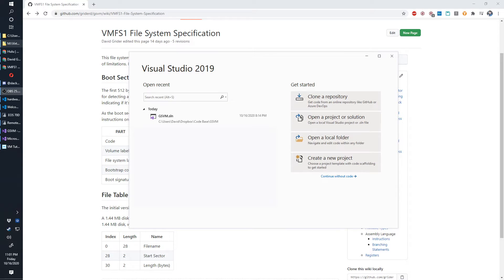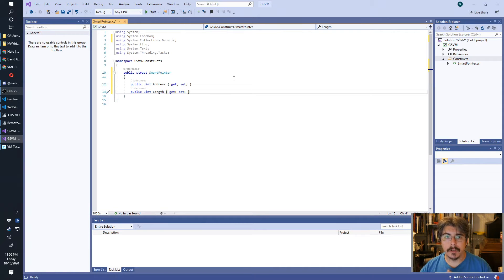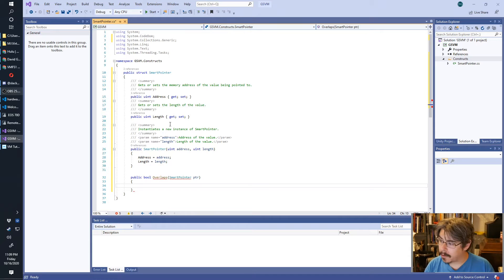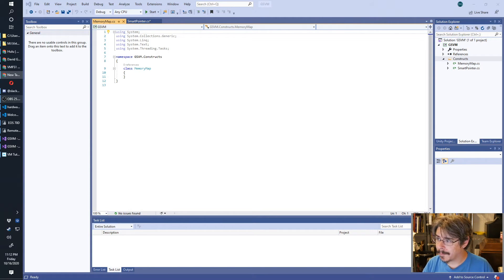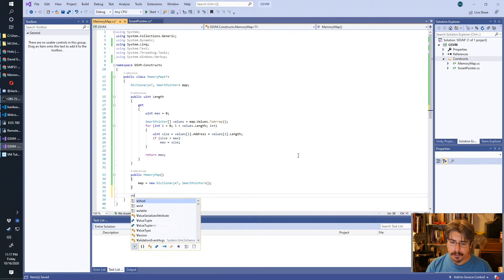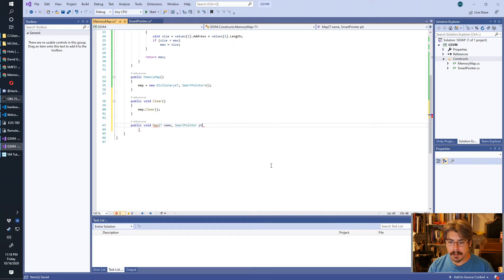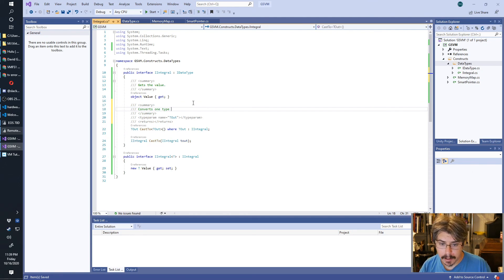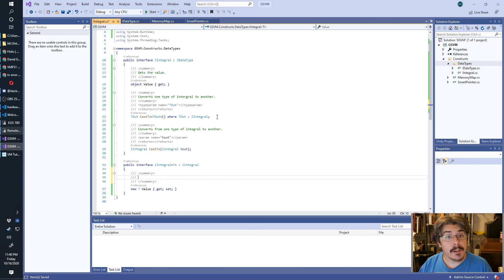DIY Virtual Machine - Hardware 1.1 - Constructs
Constructs (Part 1)
In this episode, we're writing the SmartPointer and MemoryMap constructs, as well as several interfaces needed to support integral types.